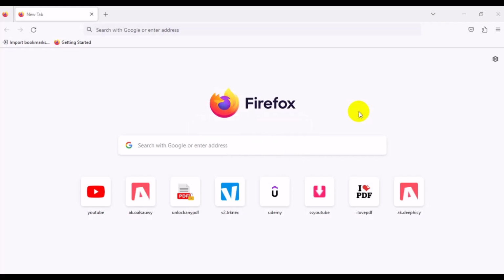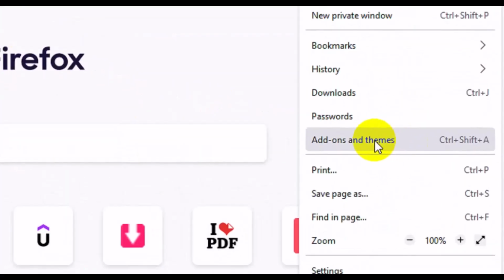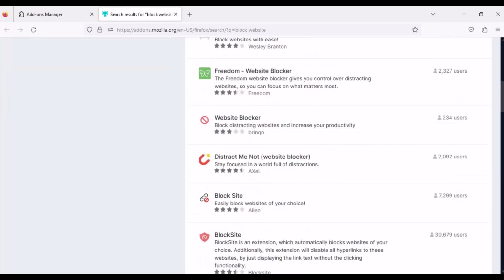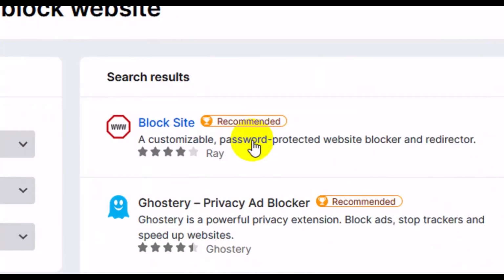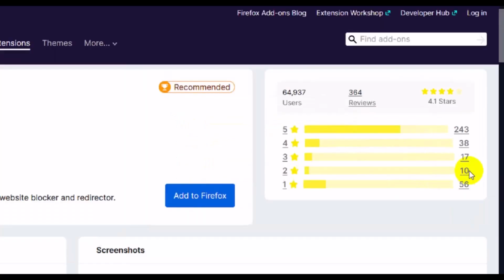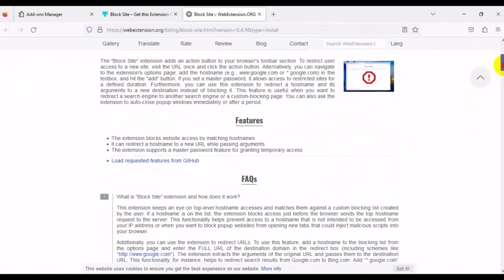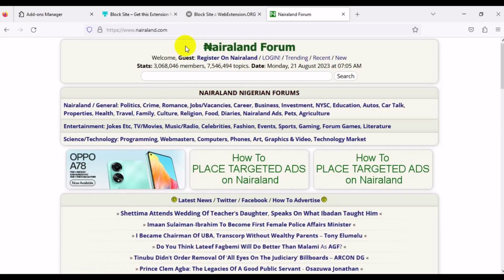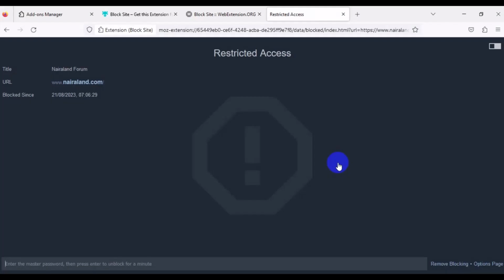How to Block Any Website in Firefox - Step-by-Step Tutorial